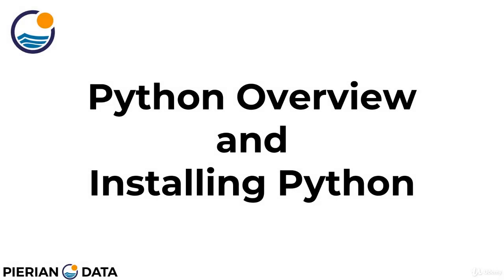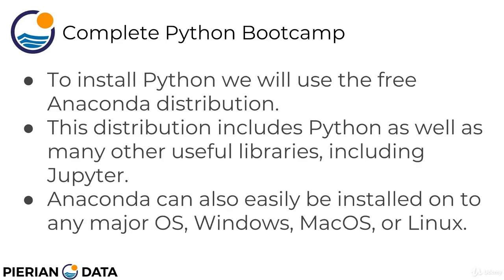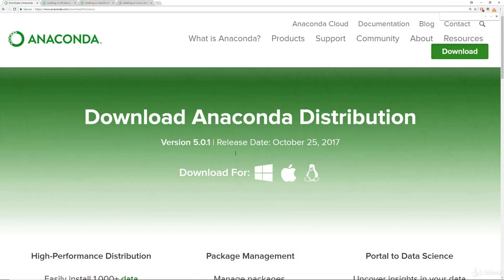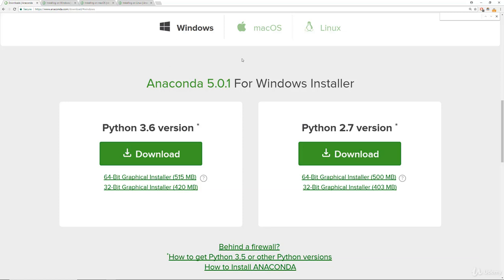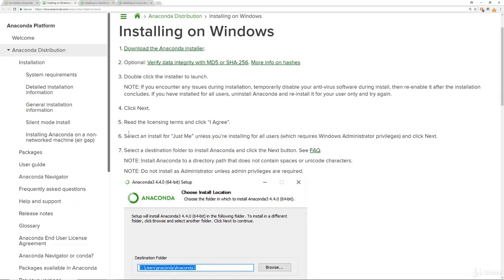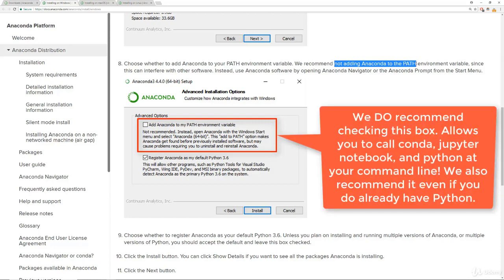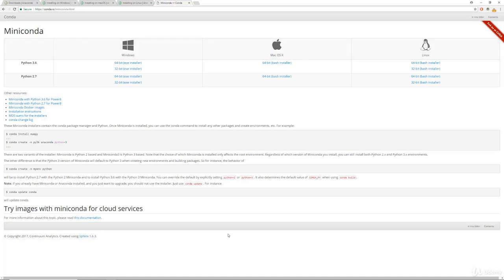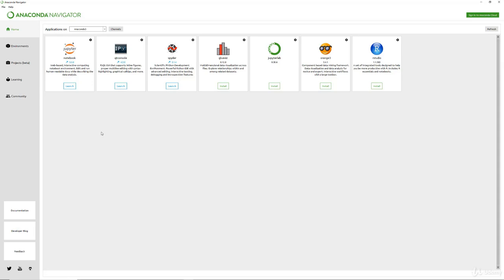1 Installing Python Step by Step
How to Setup Python
set by set
full intro